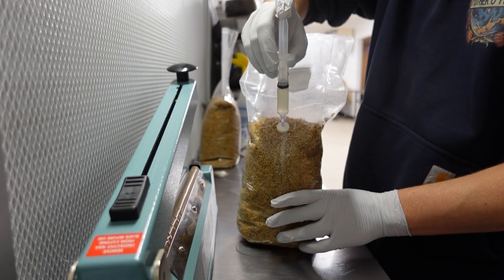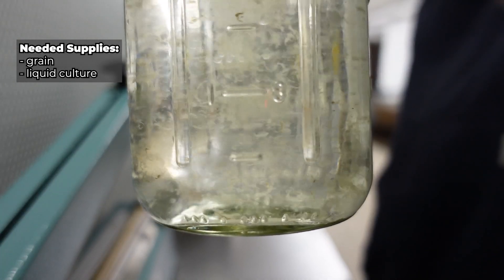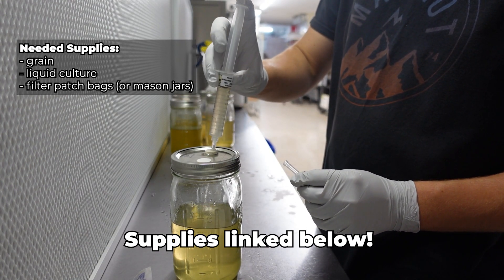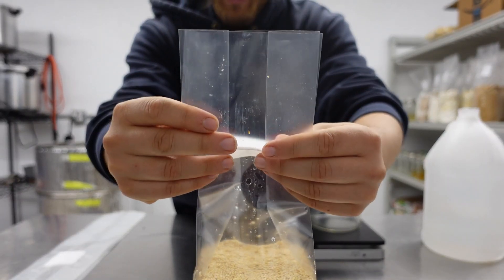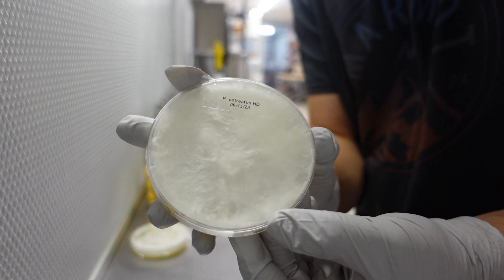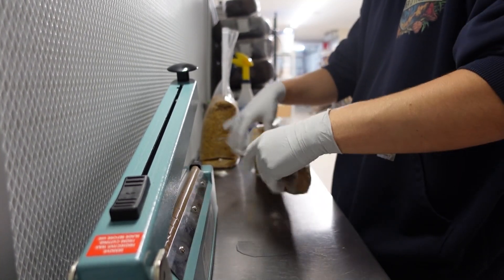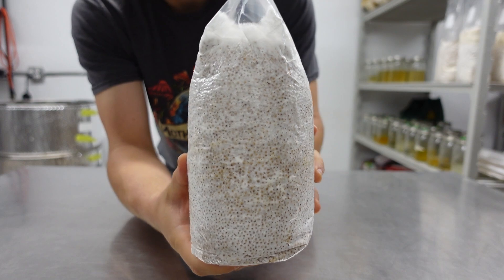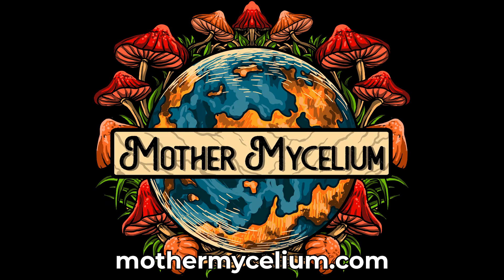How to Make Grain Spawn Bags for Mushroom Growing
Making quality grain spawn is a fundamental step in the mushroom propagation process. The simplified no soak, no simmer method shown in this tutorial is a streamlined process for making grain spawn. This ultra-efficient technique yields super consistent results while saving time and energy by removing the boiling and straining step. Please let me know if you have any questions in the comments below and I will be happy to help!

Join the MM discord! Post your mycology projects, get advice from experienced cultivators, and connect with fellow mushroom enthusiasts

We believe in the power of fungi to help regenerate and rejuvenate the health of people and planet. Mother Mycelium seeks to make mycology accessible to people from all walks of life.

Chapters:
0:00 Needed Supplies
2:16 Grain Prep
3:17 Inoculation
4:43 Incubation
5:23 Propagation